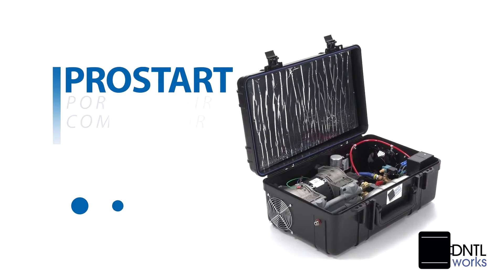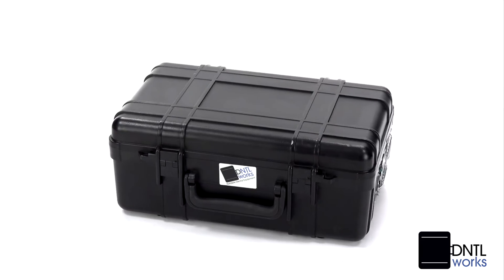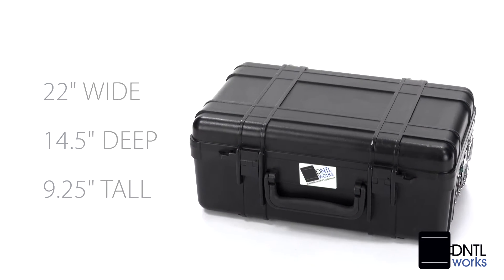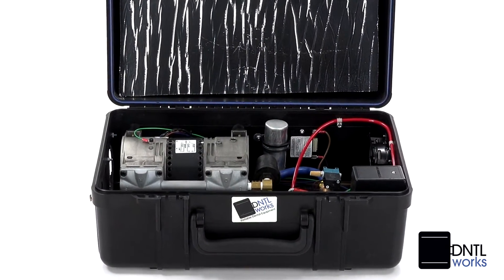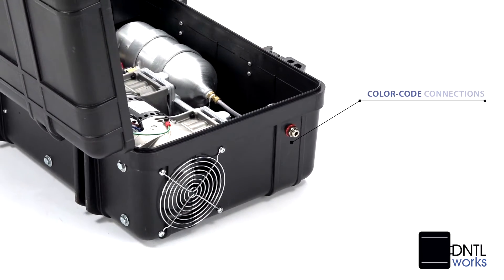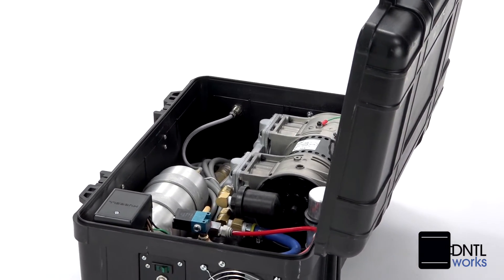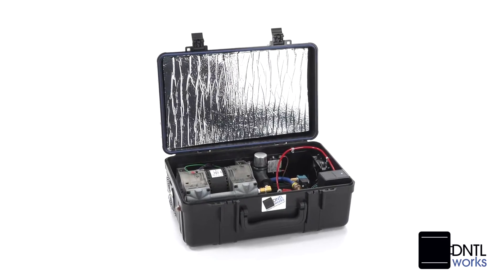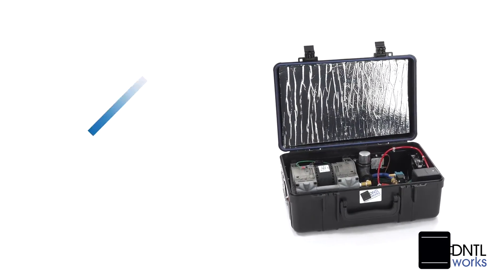ProStart Portable Air Compressor For Dentistry.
Oil-Free, Portable Air Compressor
Features
Rugged ABS/Polycarbonate and ATA style with padded carrying handles.
Smooth-design cases for easy cleaning
Clean Air supply that is moisture and oil-free.
Quiet operation.
Color-coded connections for easy identification, training, and utilization
Hospital-grade wiring. NEMA type 5-15P plug
15 amp circuit protection.
Custom configurations are available